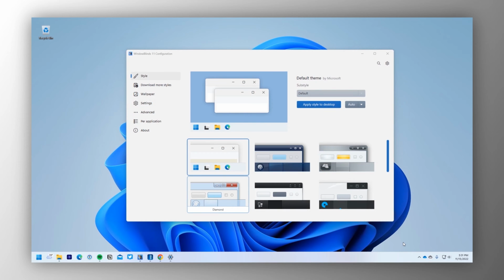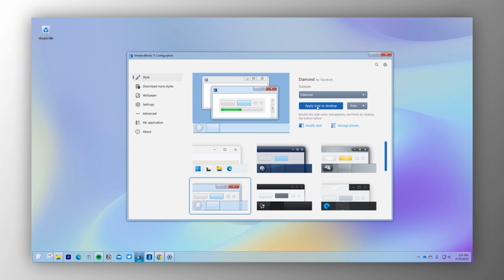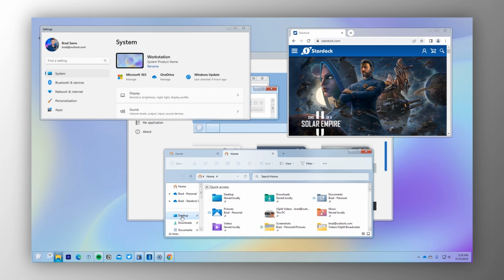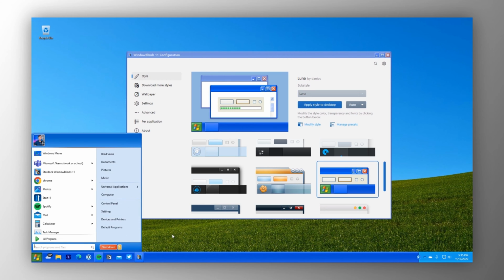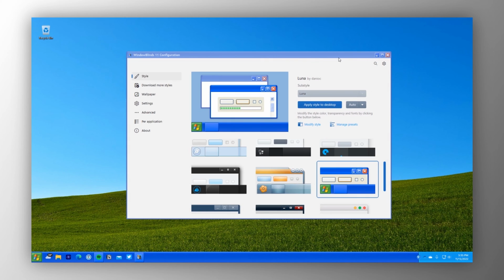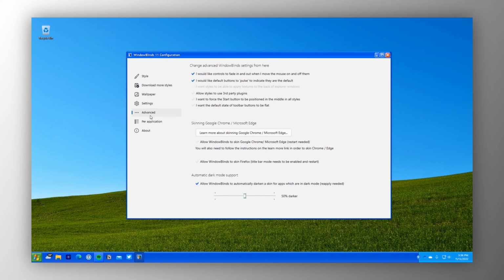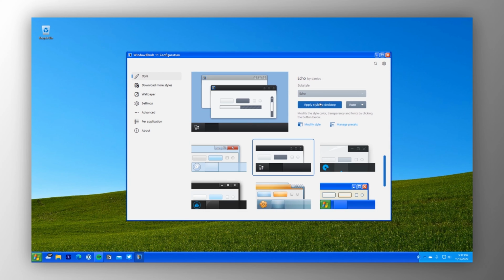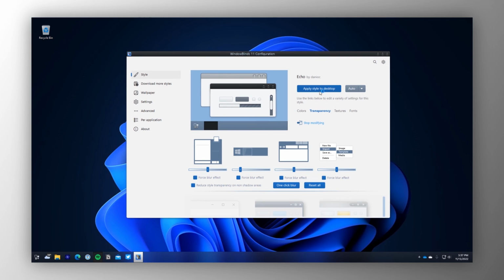WindowBlinds 11 - Release Trailer | Stardock Software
Make your Windows 10 and 11 desktops unique with WindowBlinds 11! Customize the Start menu*, taskbar, window frames, and control buttons on up to five devices. WindowBlinds lets you customize desktop interface themes called skins to personalize the look and feel of your desktop.